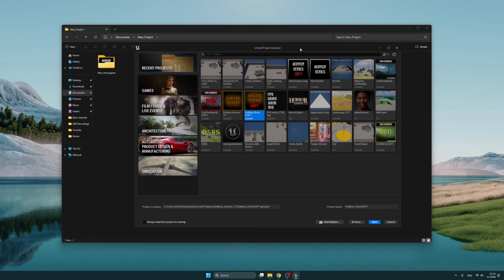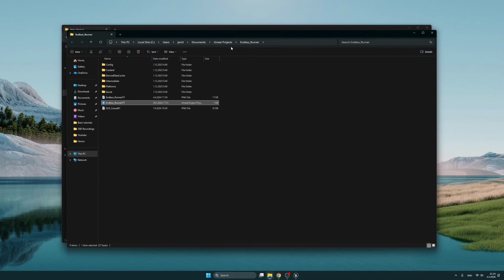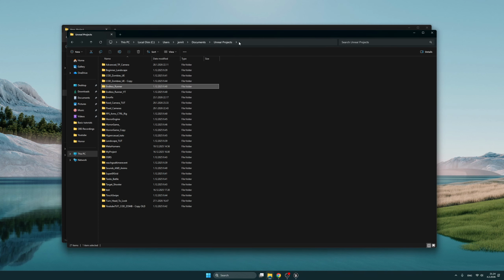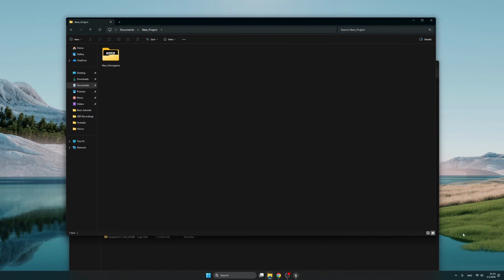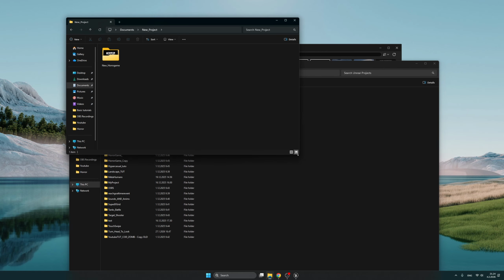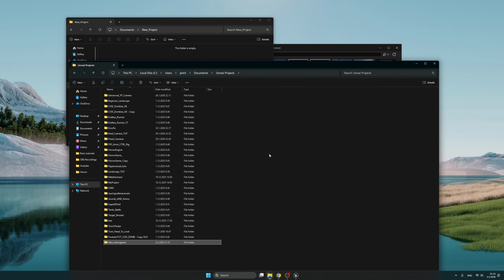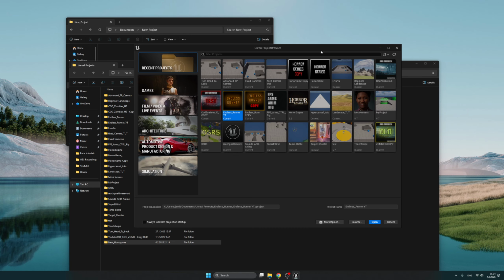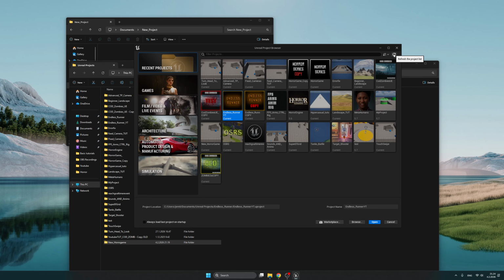How to Add a Downloaded Unreal Engine 5 Project to an Existing Projects Folder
How to add new downloaded project folder to existing unreal engine projects folder so you can see it with your project on the launcer
ㅤ